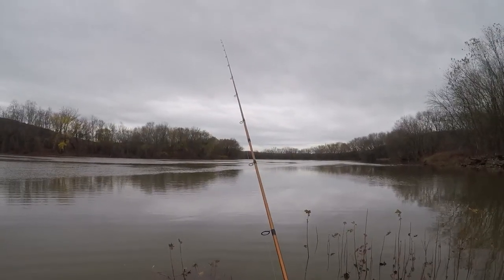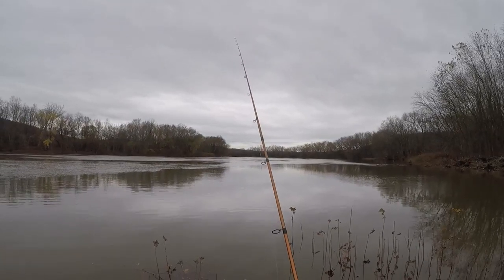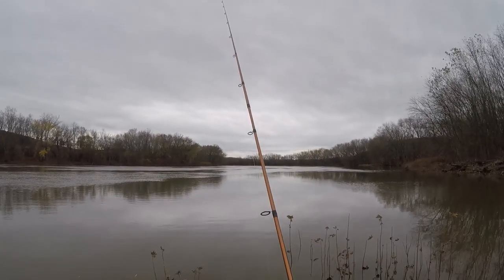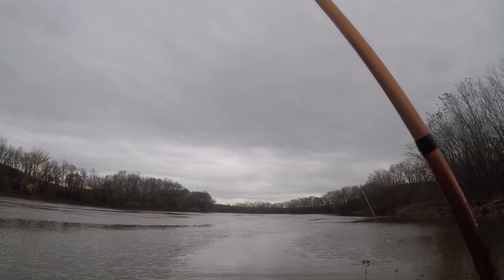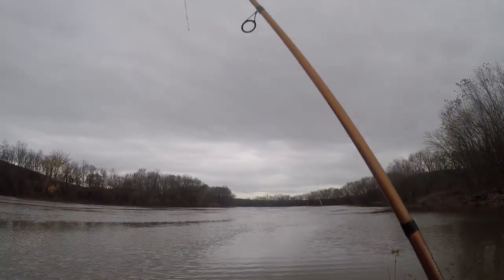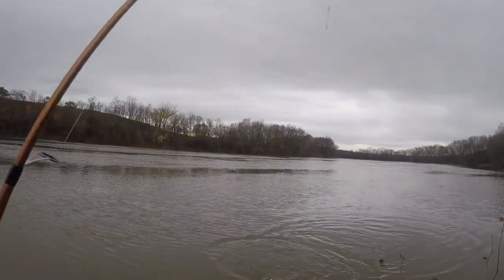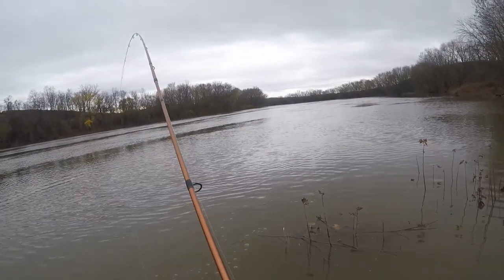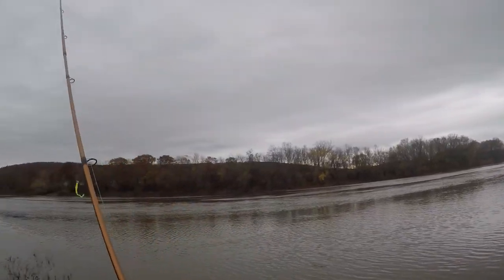Fall Walleye Fishing Catching Walleye with Authentx Plastics 2021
Today I was walleye fishing the Susquehanna River for walleye. All fish were caught using AuthentX swim baits and VMC mooneye Jigheads

If you like the video,. Please give a comment and a thumbs up.